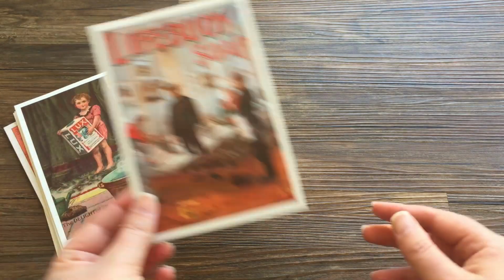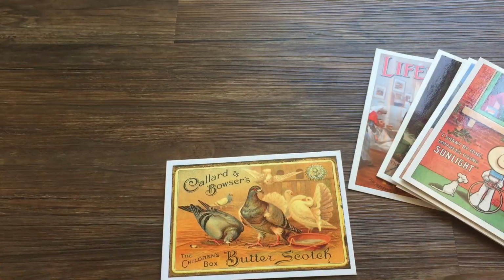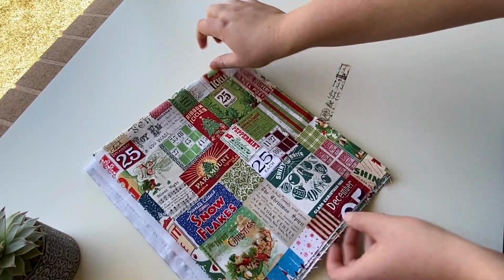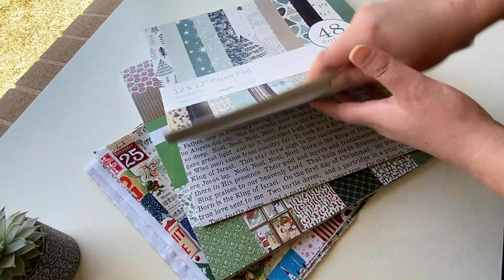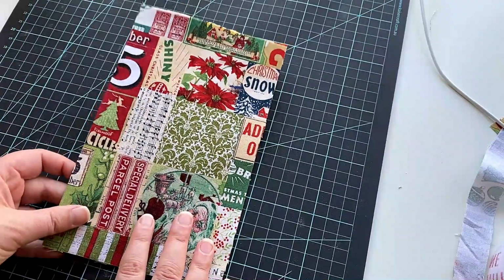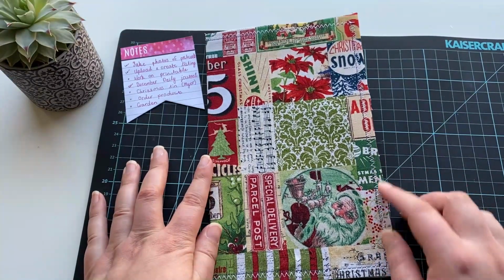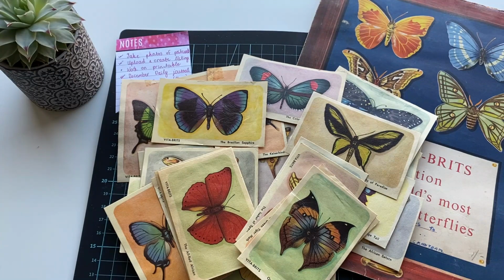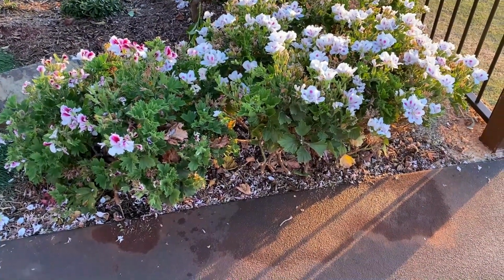Studio Vlog 1 / December Daily, Etsy and Gardening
Welcome to my very first studio vlog! Today you will find me working on the cover of my December daily junk journal, taking photos of altered postcards for my shop and loading it up on Etsy. Working in the garden is on the to do list too. I love watching these types of videos and I hope you do too.

xxxxxxxxx